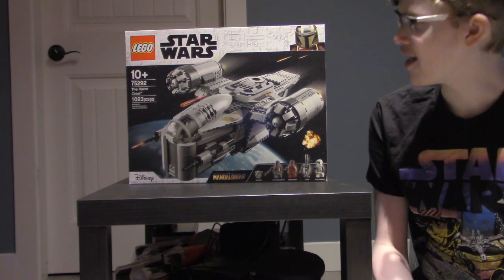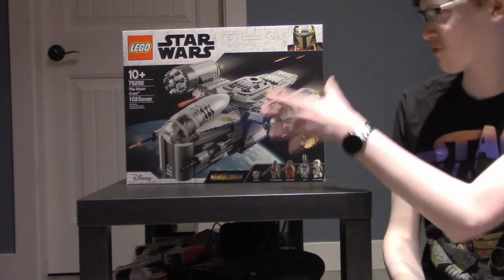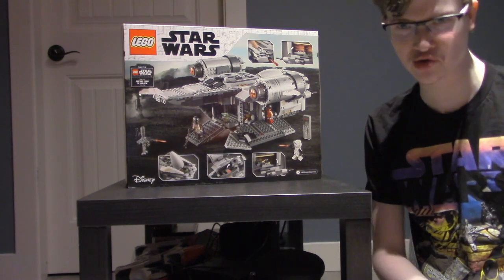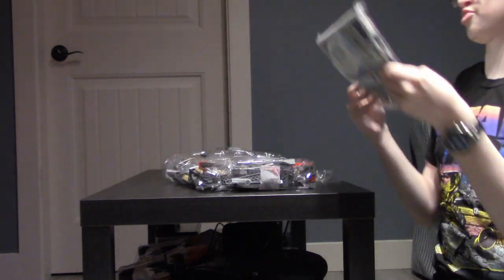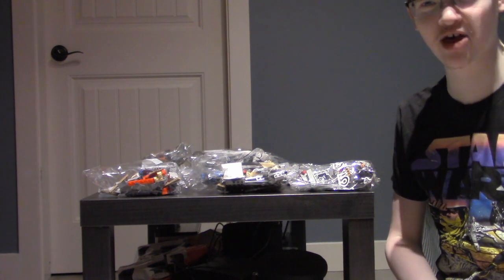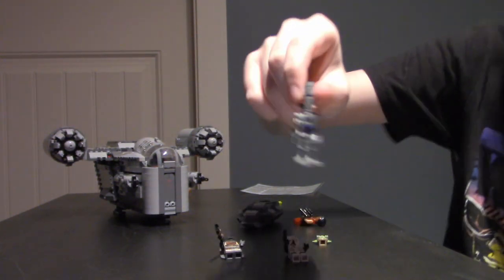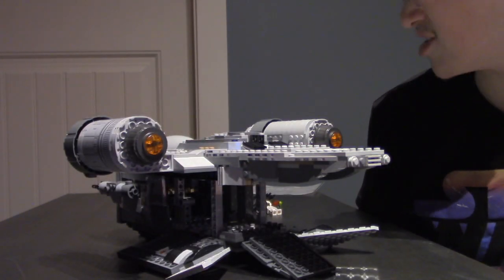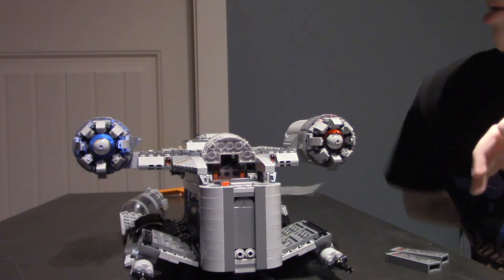Lego Star Wars Razor Crest UNBOXING